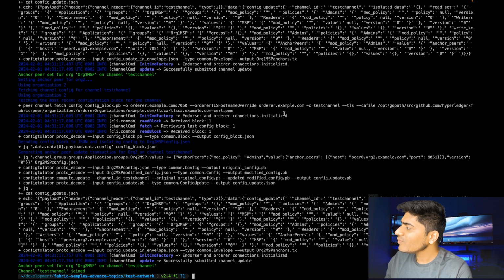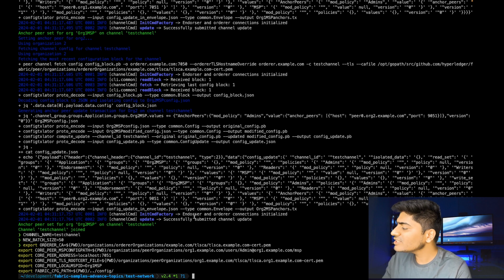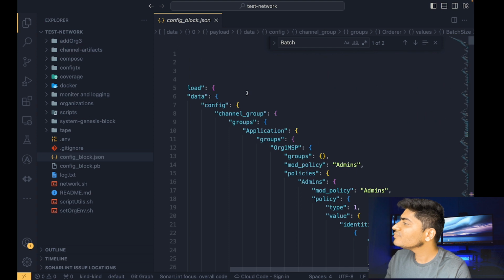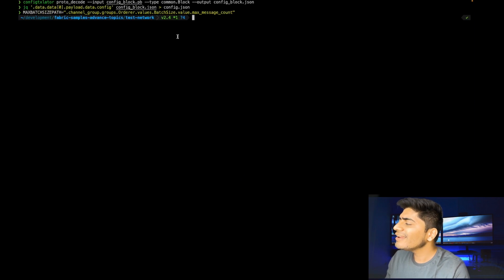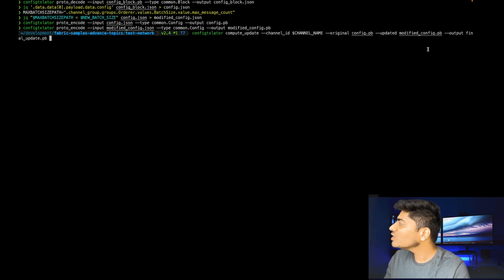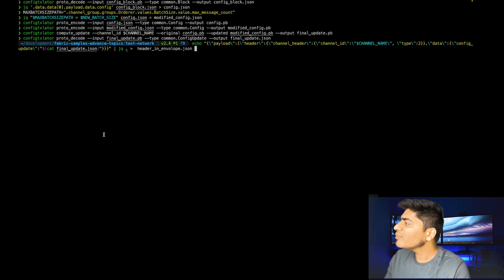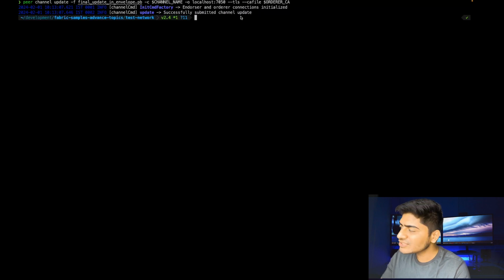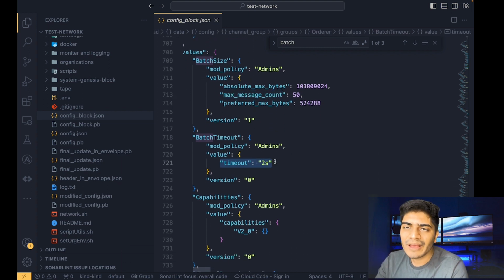Updating Batch Size in Hyperledger Fabric | Channel Update | ADITYA JOSHI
1. Building Enterprises Ready Hyperledger Fabric Networks
2. Hyperledger Fabric Certified Practitioner Mock Test
3. The Complete Guide on Hyperledger Fabric v2.x on Kubernetes
4. Learn to Deploy Hyperledger Fabric v2.2 on Multihost
5. Master Class On Hyperledger Besu
6. Certified Blockchain Developer Certification - 2023